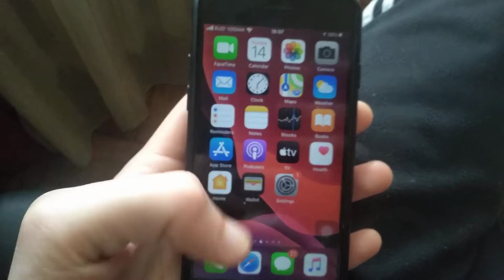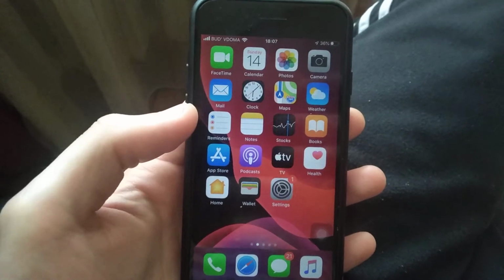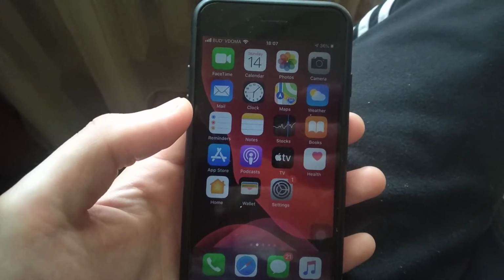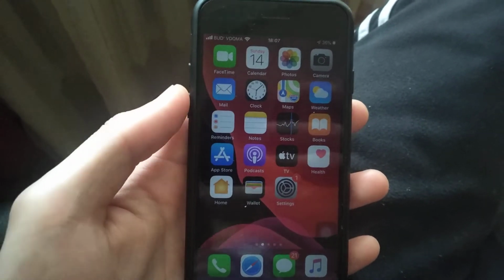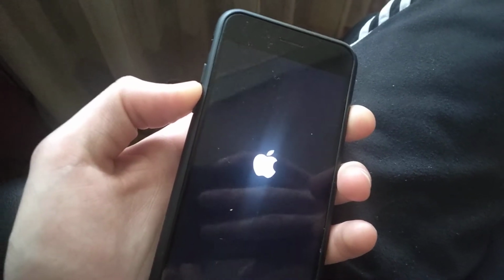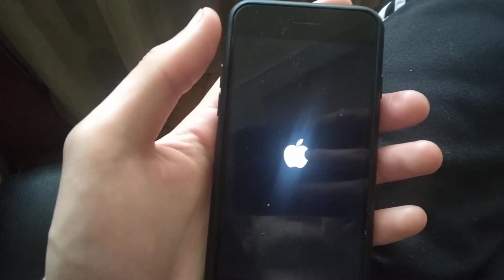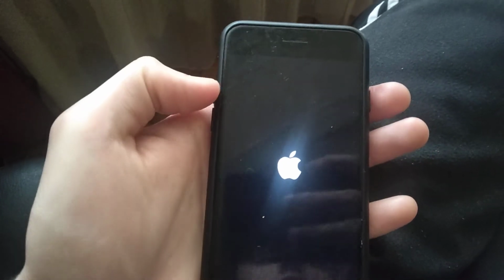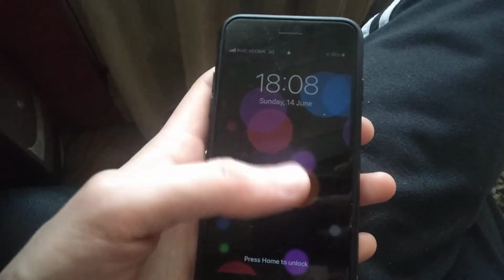How to Fix Lagging On IPhone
If you don't know How to Fix Lagging On IPhone, this video is for you.